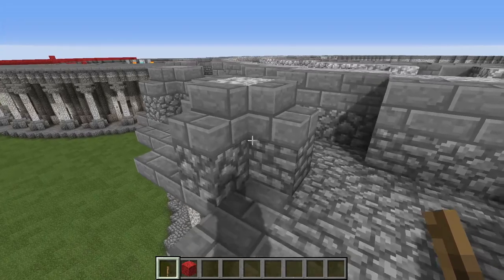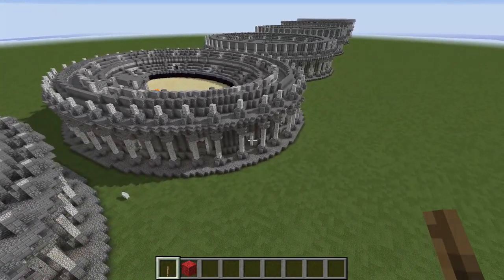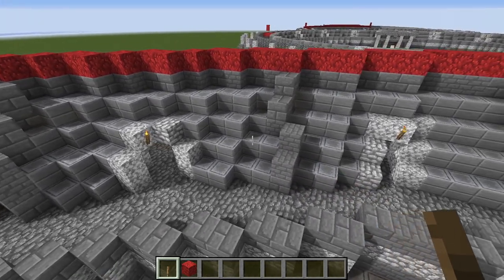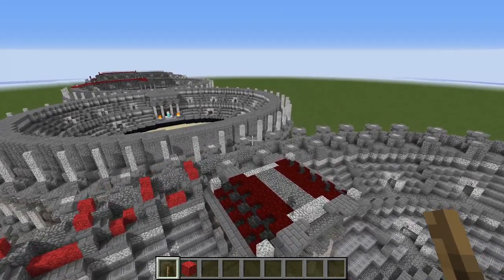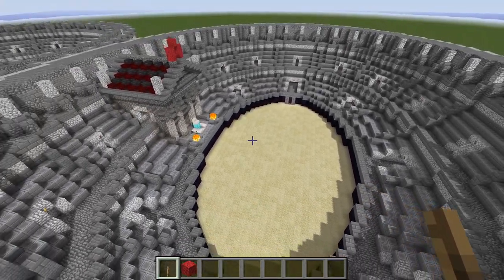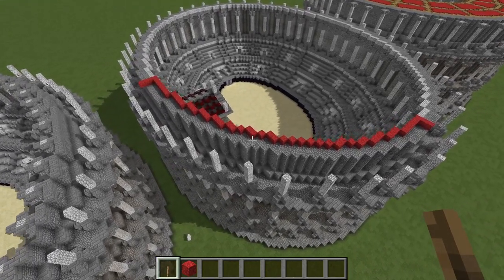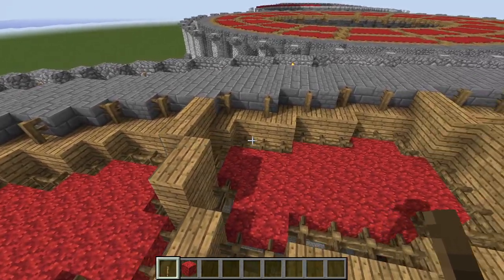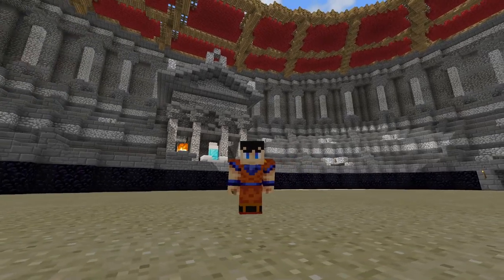Minecraft Roman Amphitheater Tutorial & Download part 2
► Minecraft Roman Amphitheater Tutorial & Download
Today’s tutorial is for a grand roman amphitheater for you to battle your friends in!